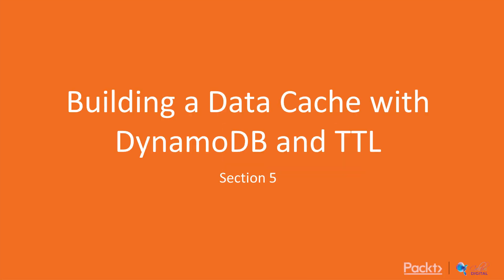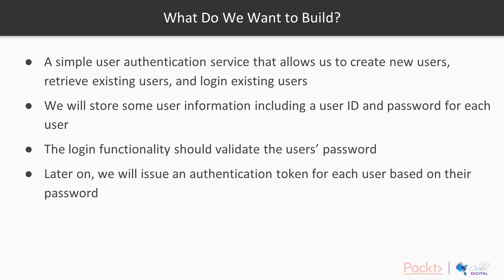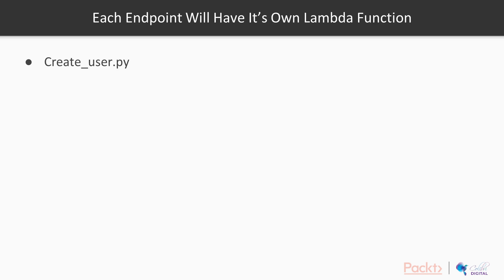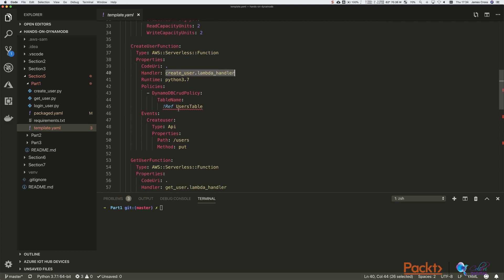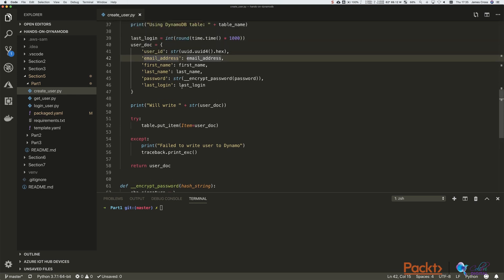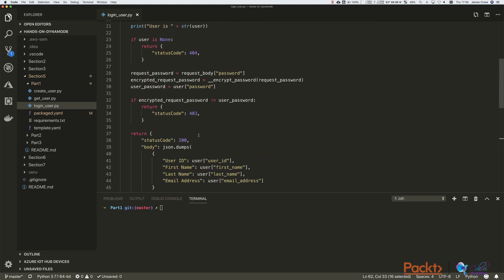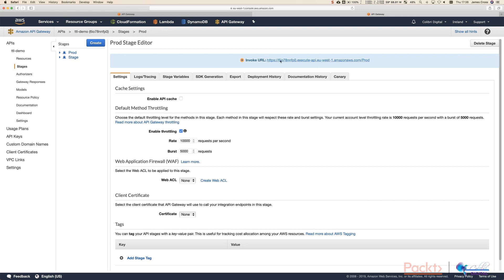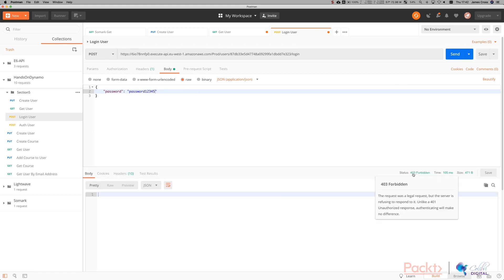Hands-On Amazon DynamoDB for Developers : Create Simple User Authentication Service|packtpub.com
This video tutorial has been taken from Hands-On Amazon DynamoDB for Developers. You can learn more and buy the full video course